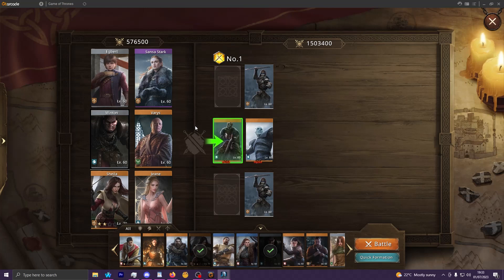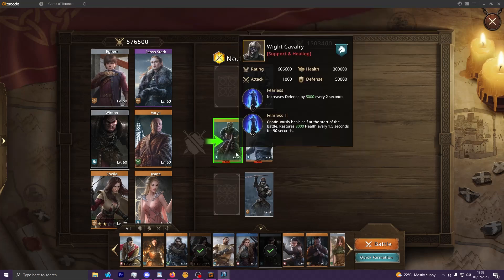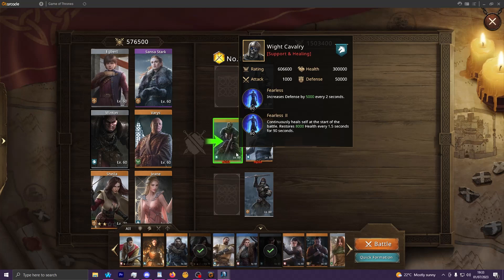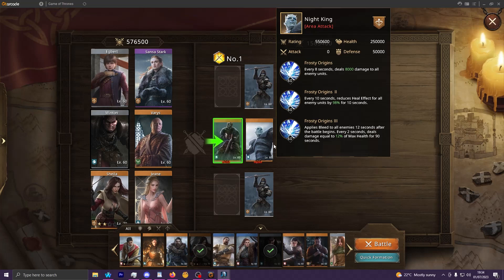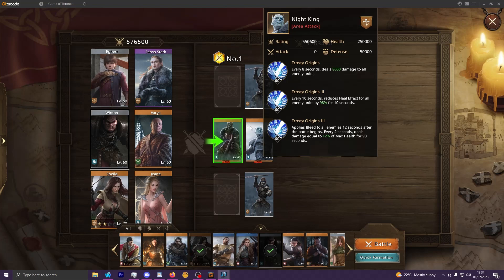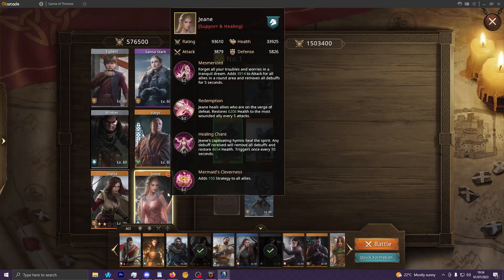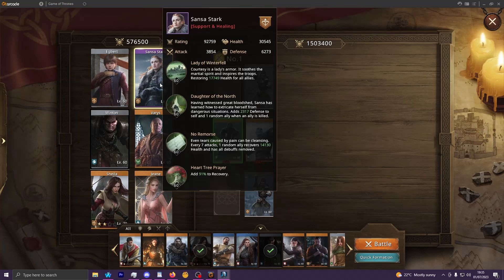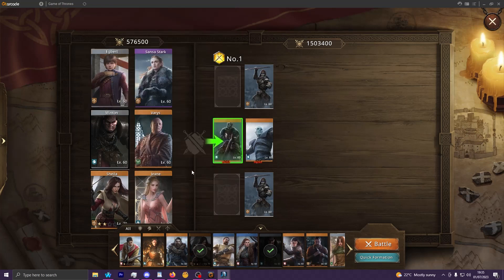Weirwood Stage 249 | 290 F2P Walkthrough - GoTWiC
Weirwood Stage 249 (and 290) is another difficult stage faced for newer players with the reworked Weirwood Tree, with the Wight Cavalry being incredibly difficult to defeat in time due to his stacking Defence buffs, and the Night King debuffing all your troops with a 98% healing reduction effect - here is how you can counter all those mechanics and guarantee getting past the stage with F2P only commanders!

00:00 - Intro
00:13 - Commanders Used
00:56 - Enemy Units
01:45 - Countering The Night King's Mechanics
02:56 - Countering The Wight Cavalry's Mechanics
04:05 - The Fight In Practice